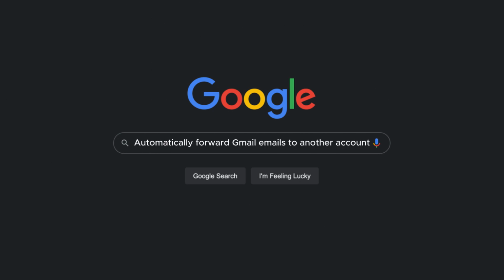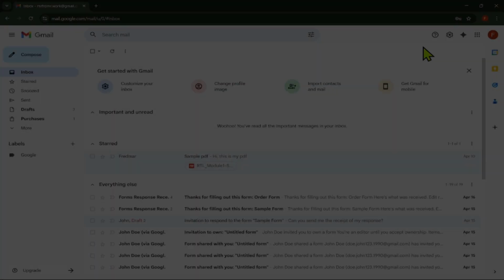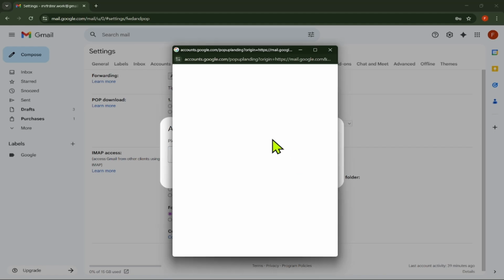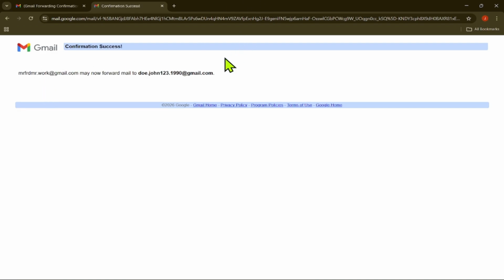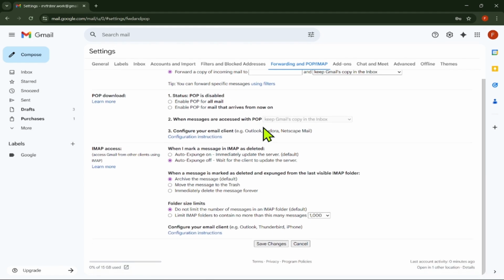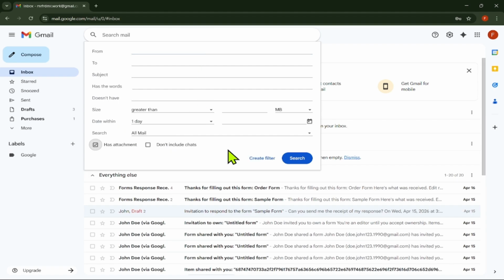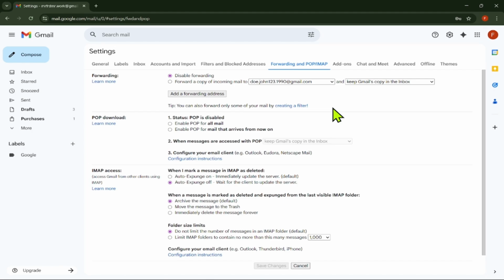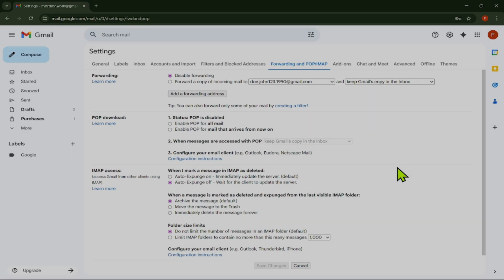Automatically Forward Gmail Emails to Another Account [2026 Full Guide]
In this video, I will show you how to add your iCloud email to the Gmail app so you can manage all your messages in one convenient place. You’ll learn how to sync your Apple mail with Google’s interface, whether you are using an iPhone, iPad, or Android device.

This iCloud to Gmail tutorial will cover:
✅ Navigating the Gmail app settings to add a new account
✅ Using the automatic iCloud sign-in provider option
✅ Setting up manual IMAP configurations for iCloud Mail
✅ Generating and using an app-specific password for security
✅ Switching between multiple inboxes within the Gmail app
✅ Using the "All Inboxes" view to see combined messages

By the end of this video, you will know how to effectively integrate your iCloud account into Gmail and troubleshoot common connection issues.

If you’re searching for how to add iCloud email to Gmail app, syncing iCloud with Gmail, iCloud mail on Android tutorial, or generating app-specific passwords for Gmail, this video is for you.

💡 Tip: If you get an "Incorrect Password" error even though your password is right, it’s likely because you need to generate a unique 16-digit App-Specific Password from your Apple ID account page to allow Gmail to access your mail.